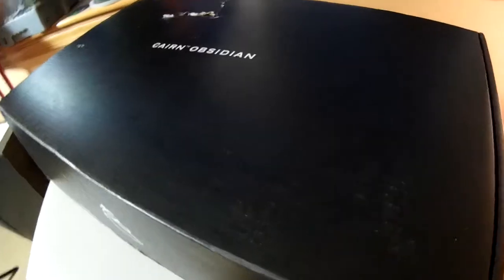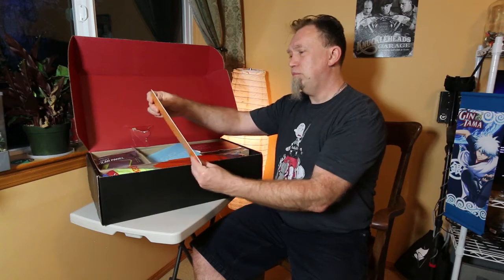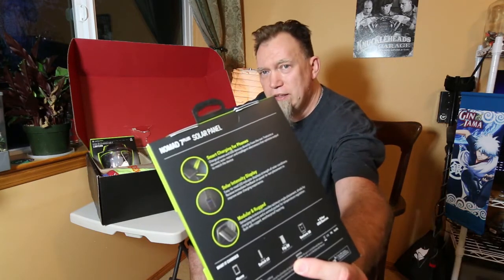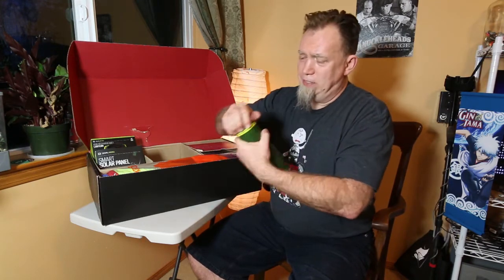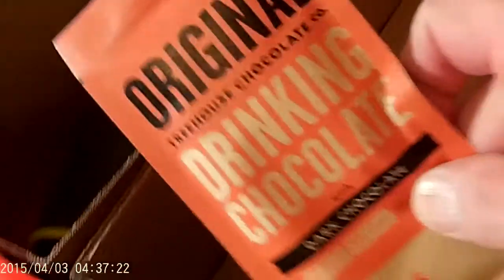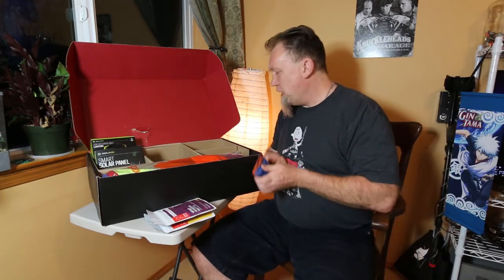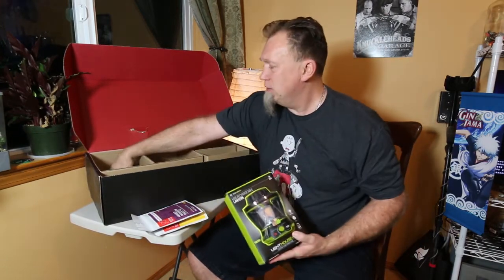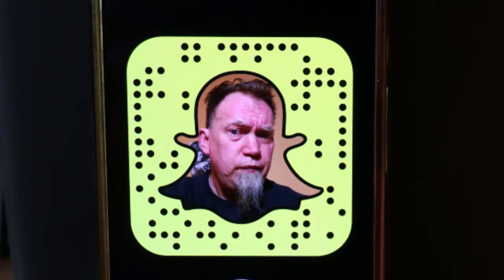2016 Cairn Obsidian Unboxing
Time to unbox the Winter Cairn Obsidian subscription box.  One of my favorite packages to see show up.

GoalZero Lighthouse 400

GoalZero Nomad 7 Solar Panel

Grayl Ultralight Purifier

Cotopaxi Uyuni Del Dia Duffell

Good To -Go Dehydrated Meals